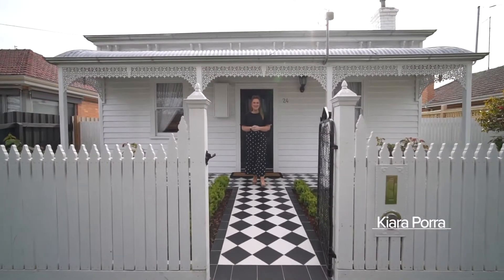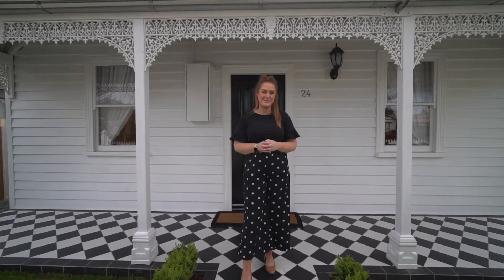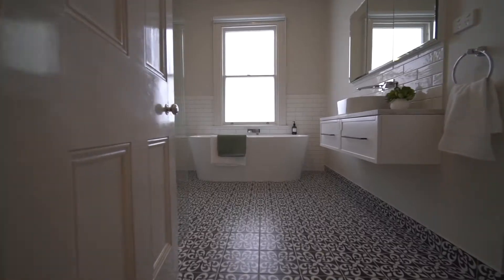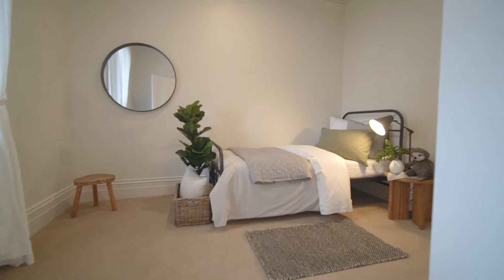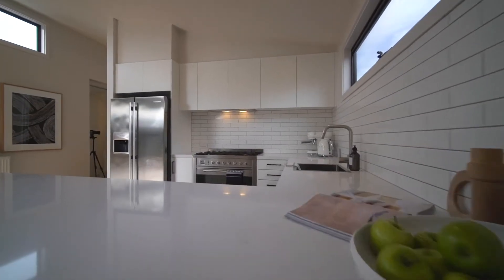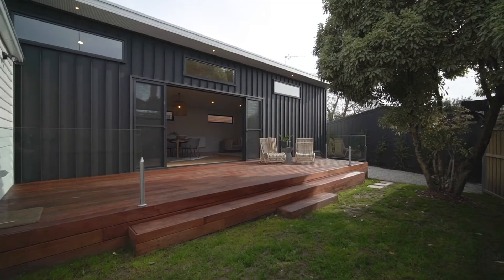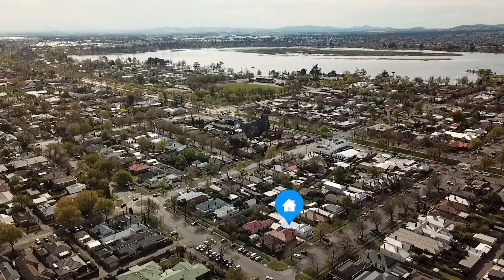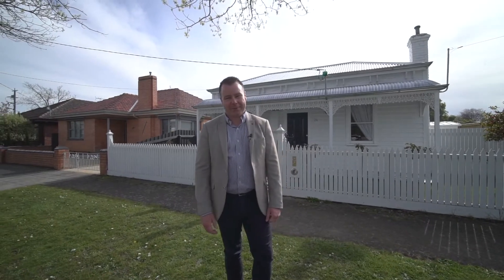24 Talbot Street South, Ballarat Central